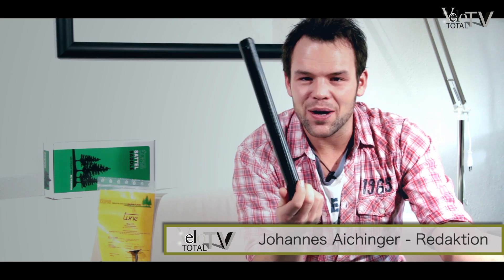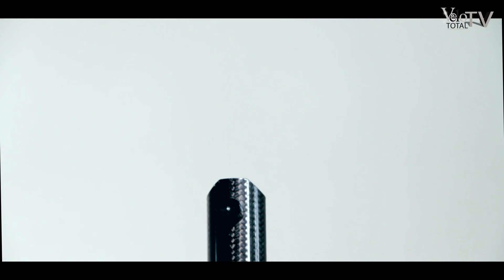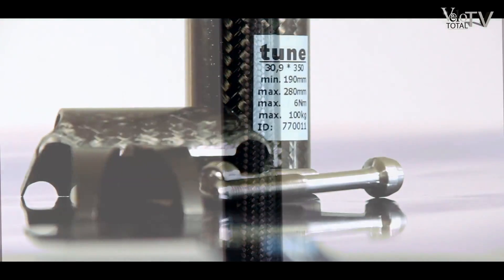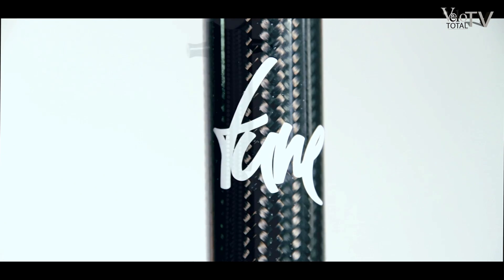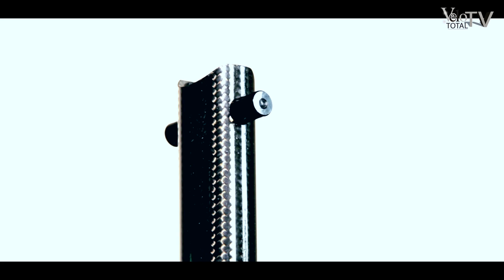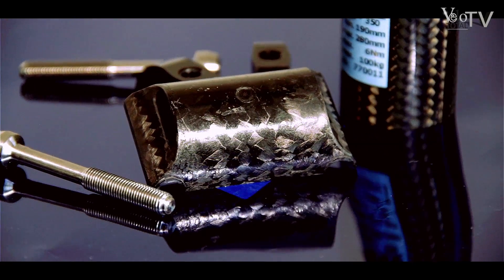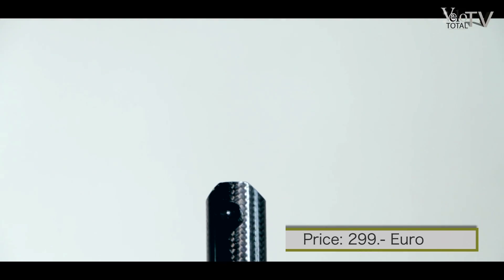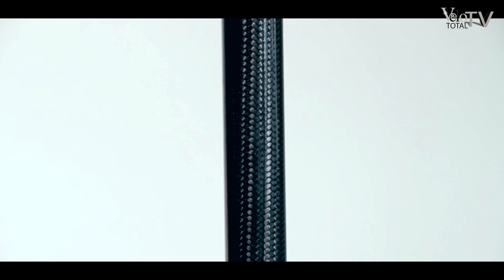HOT STUFF - Tune seatpost Schwarzes Stück (english)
The in pre-preg process produced seatpost made out of carbon convinces with a low weight and a great look. The inside butted tube does have on its reverse at the clamping area a mark which indicates the adjustment range. The manufacturer specifies that the scale needs to face the rear after mounting as only in this way a propper installation is ensured. It is recommended to follow the provided manual exactly. The seat post is produced at tune. They have purposefully left out suppliers to assure the best possible quality. The ultra light Schwarze Stück does not only impress due to its featherweight from 103 gram but also due to its great look.